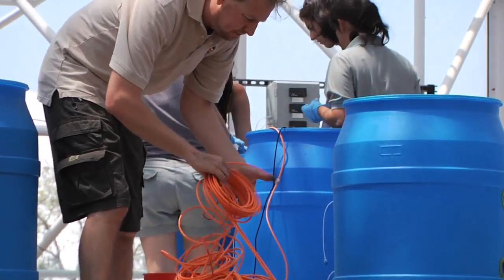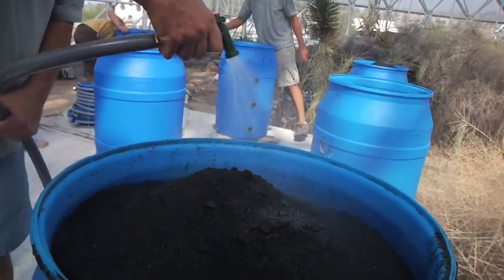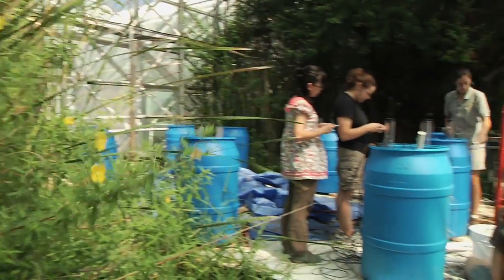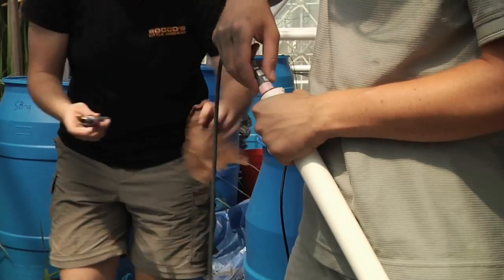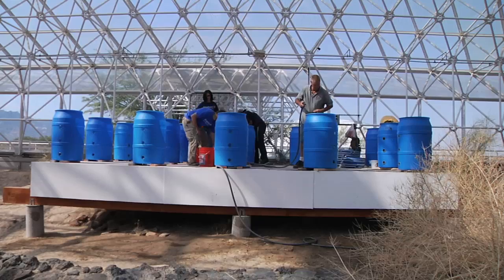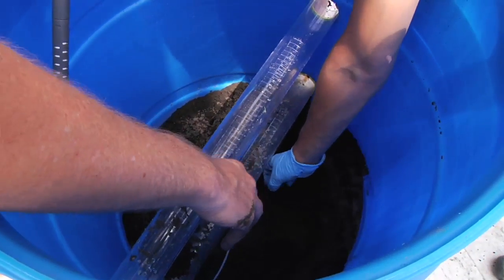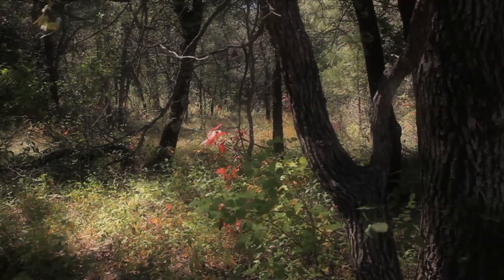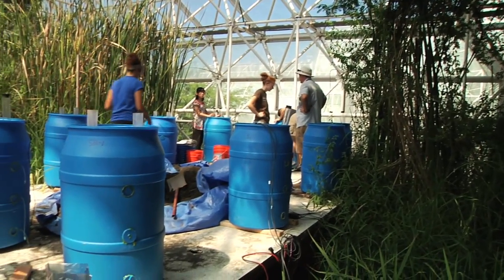Rebecca Minor talks about research at Biosphere 2.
Rebecca Minor, a Research Technician at Biosphere 2, talks enthusiastically about the "Blue Barrel" experiment that will inform decisions in the much larger Landscape Evolution Observatory (LEO).  The experiment using 50 gallon blue barrels and monitoring plant growth and soil chemistry employs the same soil and sensors that will be used in the LEO project.